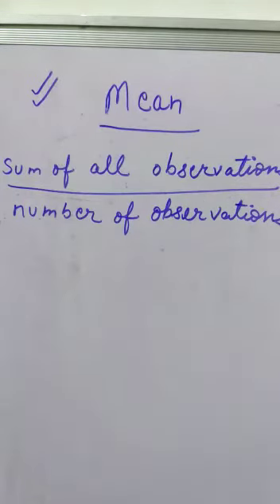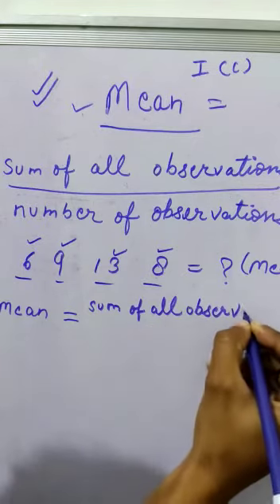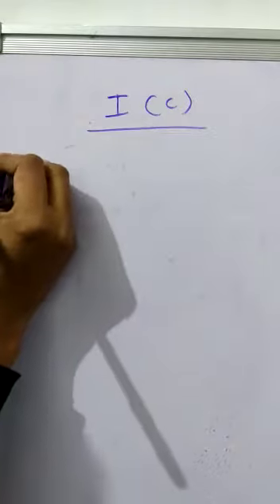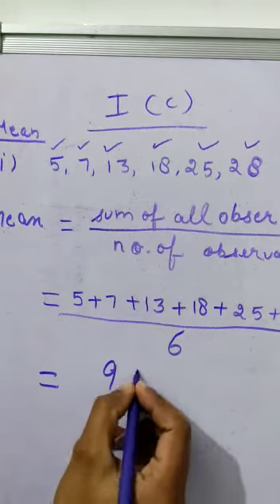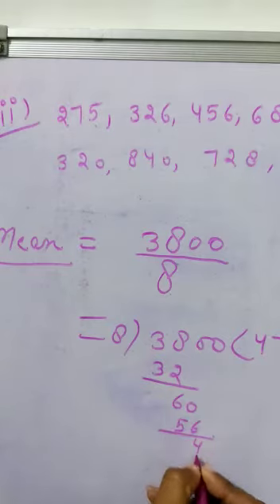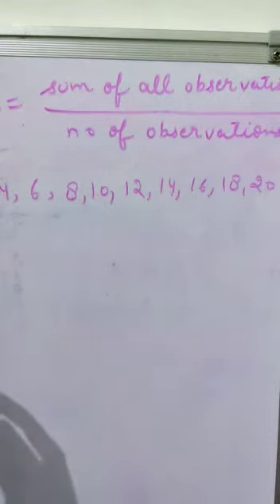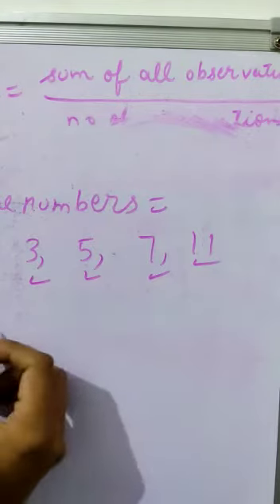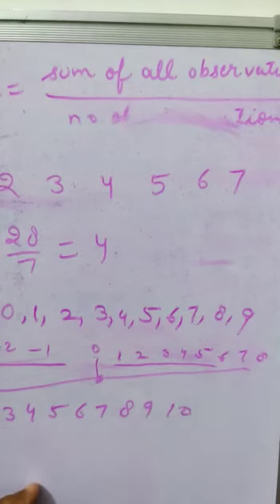Please aap mare channel ko subcribe ke jia and like comment kr kr jaroor baataana aapko video kase